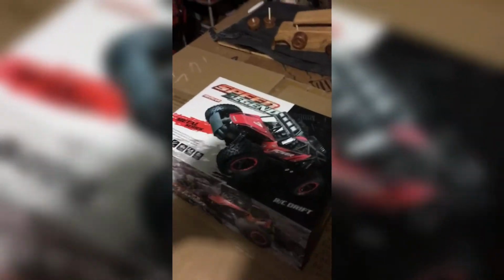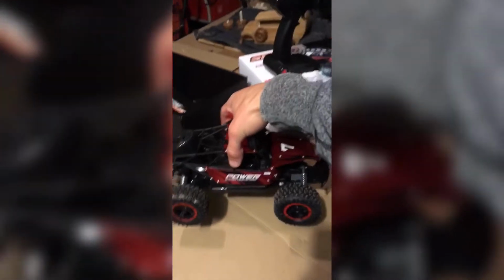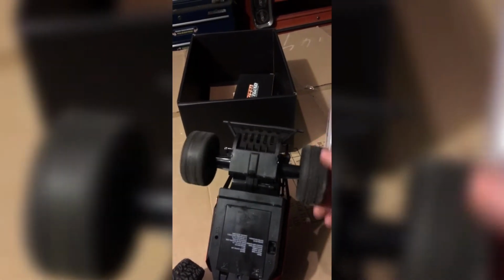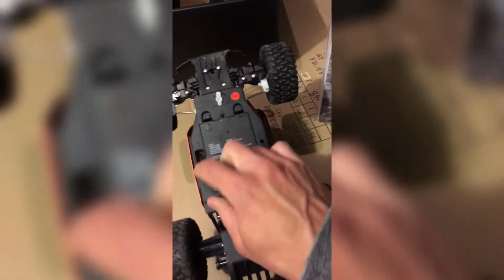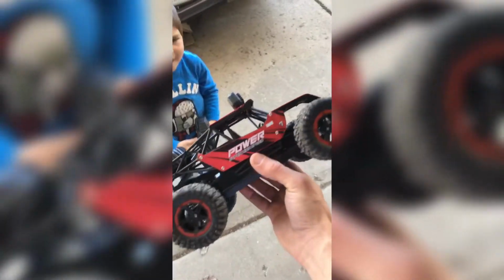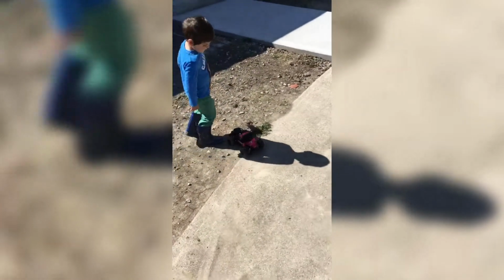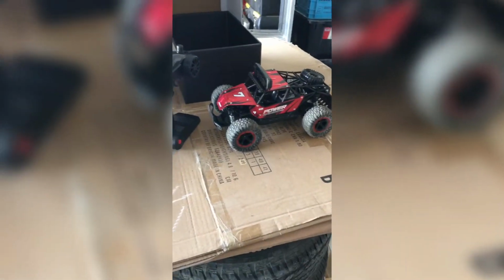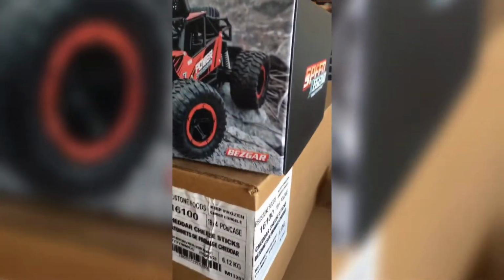Bezgar Speed Legend RC car from Amazon Full Review/Unboxing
On this episode I unbox and review this inexpensive rc car from Amazon. The Speed Legend by Bezgar. My little guy Ethan (age 3) had a blast driving it around. He did every bit of driving in this video.